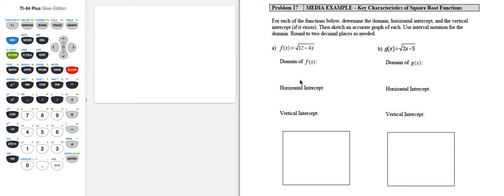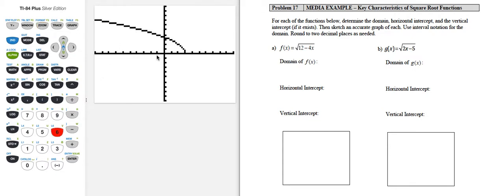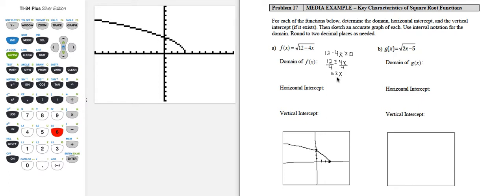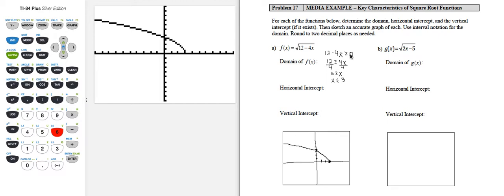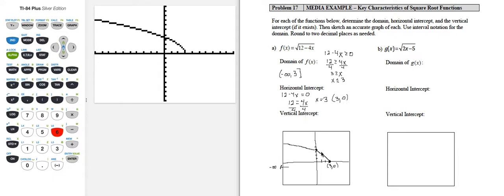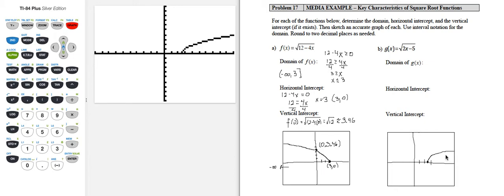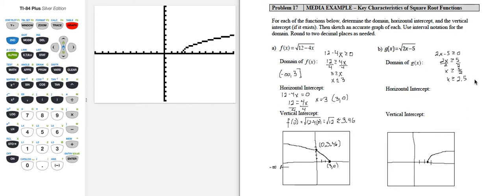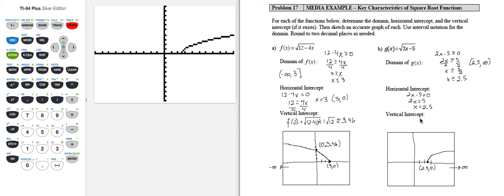MAT12xV5 L9 MediaProb17